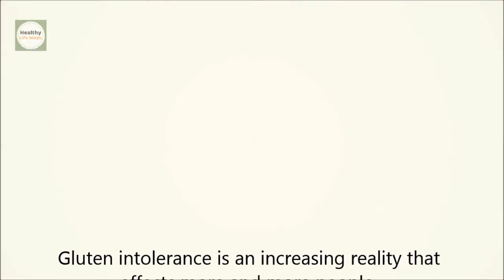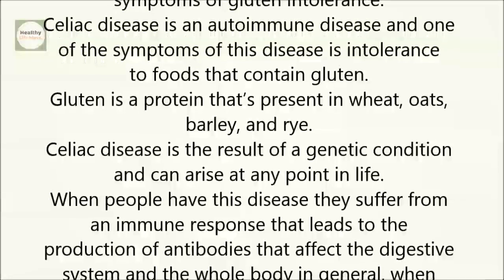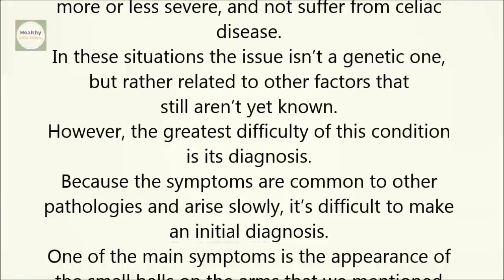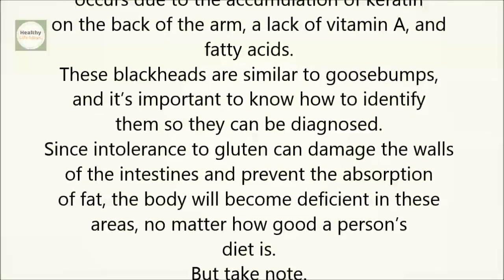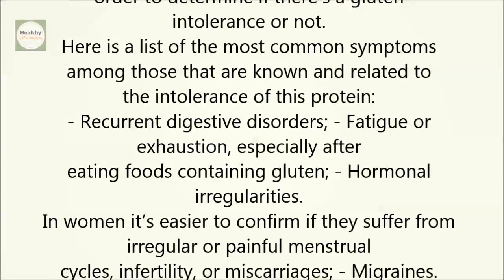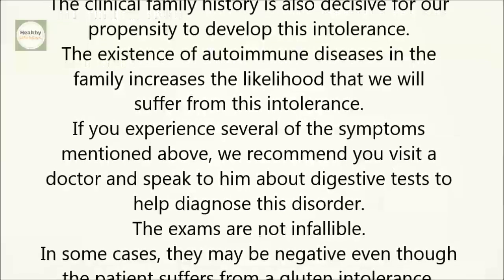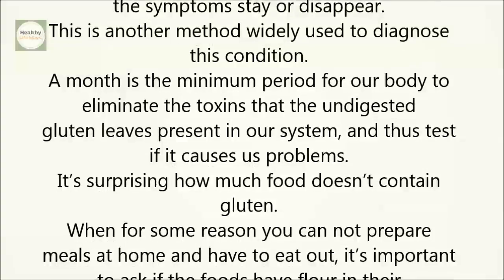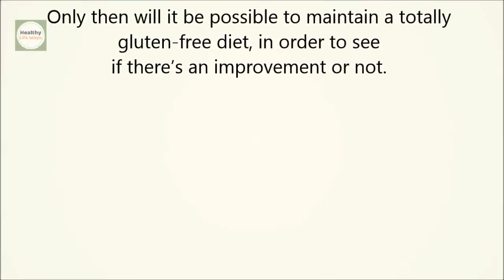7 Signs You Should Get Tested for Gluten Sensitivity or Celiac Disease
7 Signs You Should Get Tested for Gluten Sensitivity or Celiac Disease

7 Signs You Should Get Tested for Gluten Sensitivity or Celiac Disease